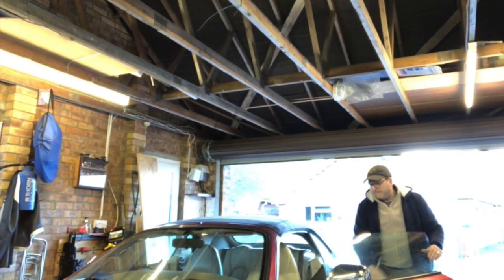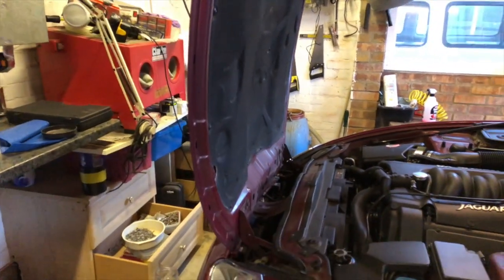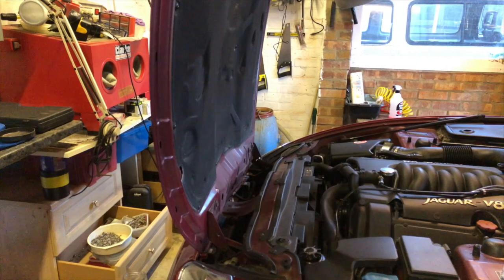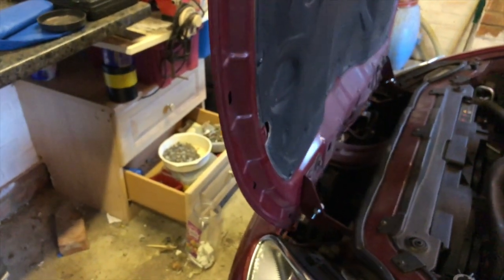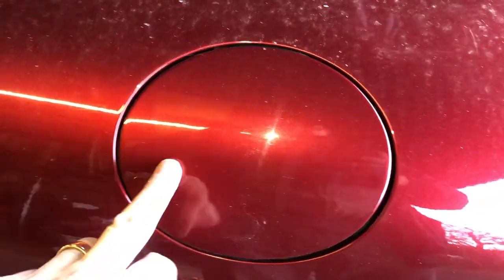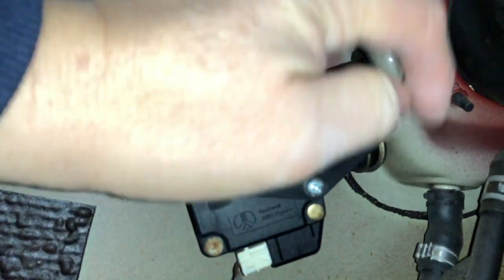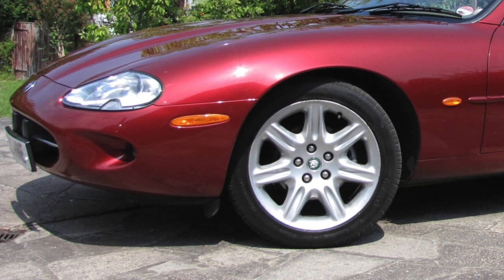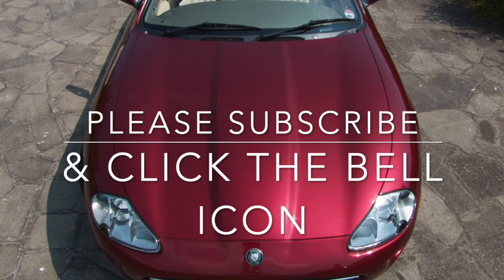secrets of the Jaguar XK8 & XKR EPOSODE 7 flap & Bolt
This episode sees an update from Super subscriber Paul Kane who upon seeing Ep 6 in which we learnt about the service position that the XK8 bonnet could be positioned, shared with us the bonnet securing holes and their use.  Thanks Paul!
Also we look at how to release the fuel filler flap in the event of battery failure or servo failure.